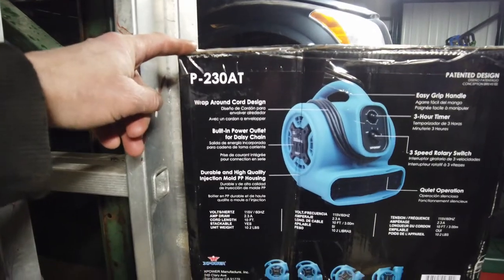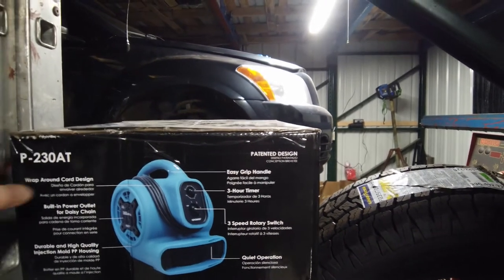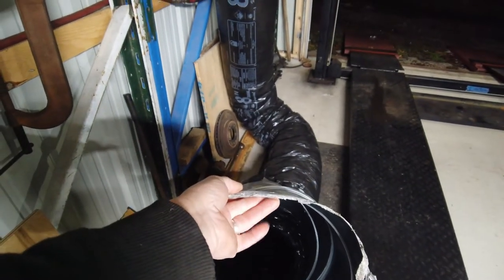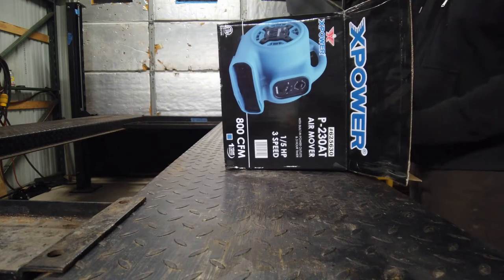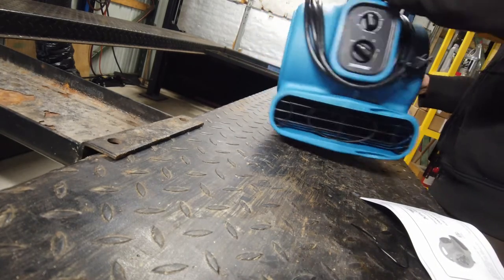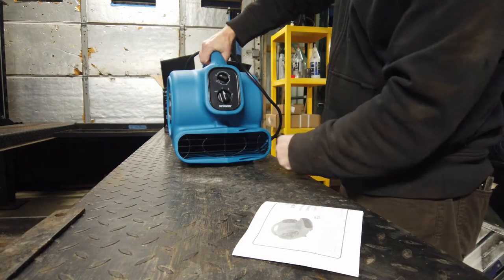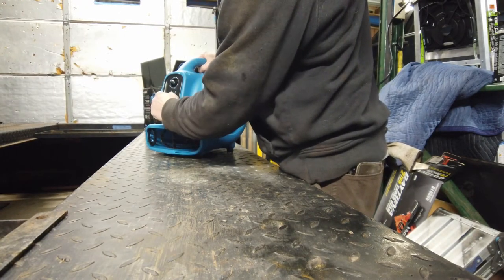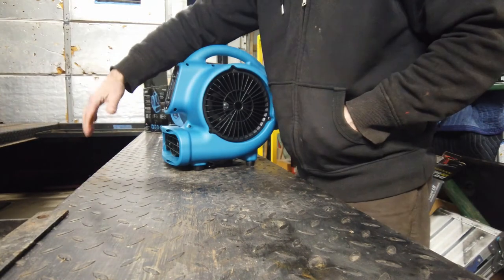New Redneck heating Fan system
Equipment used
XPOWER P-230AT 1/5 HP 800 CFM 3 Speeds Mini Air Mover with 3-Hour Timer and Built-in Dual Outlets for Daisy Chain - Purple Blue